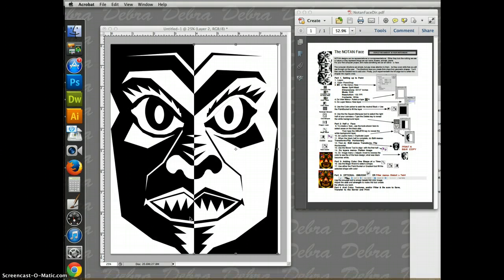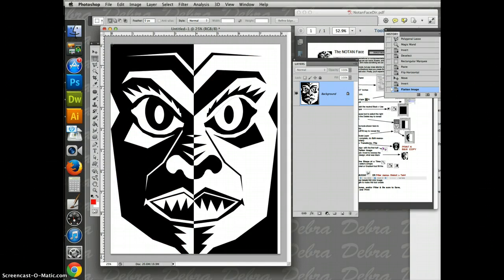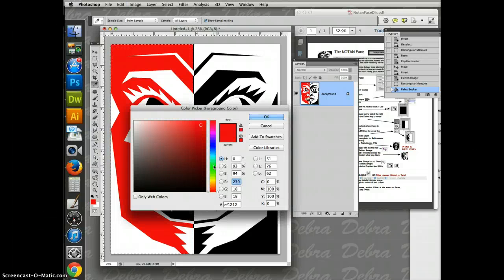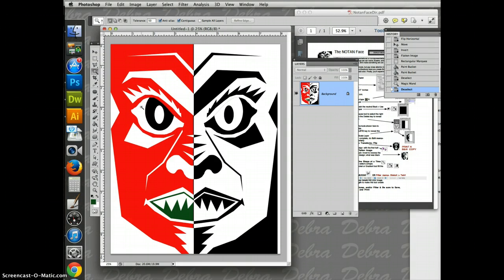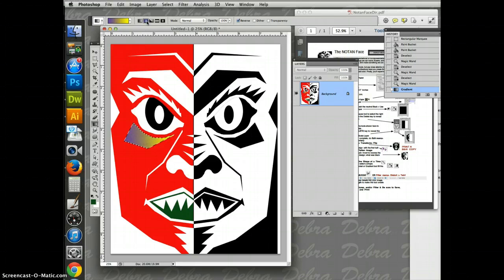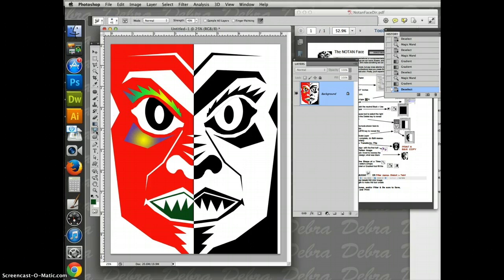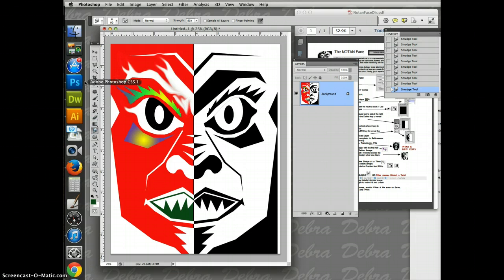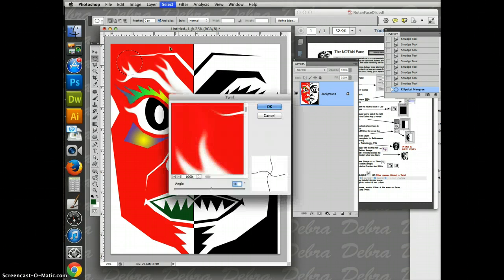Notan Part 3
Adding color, smearing and filtering.